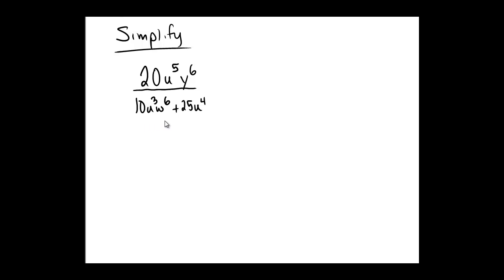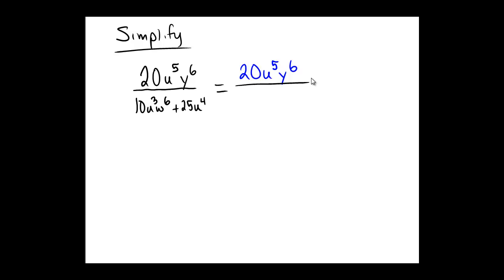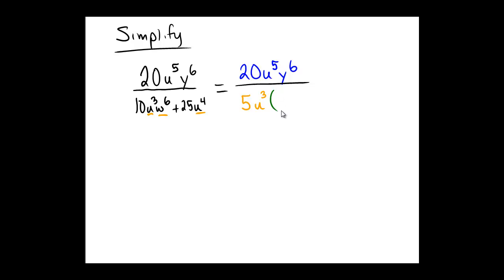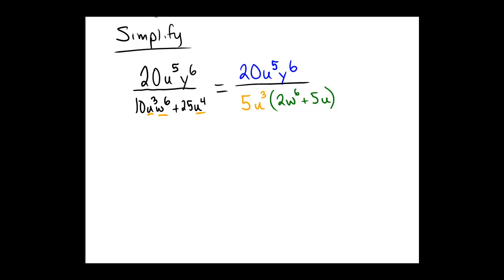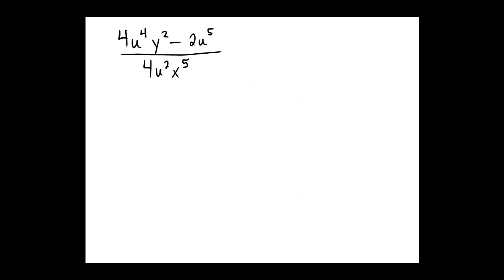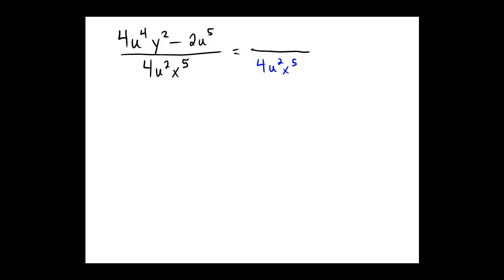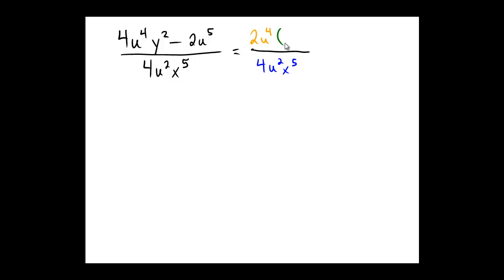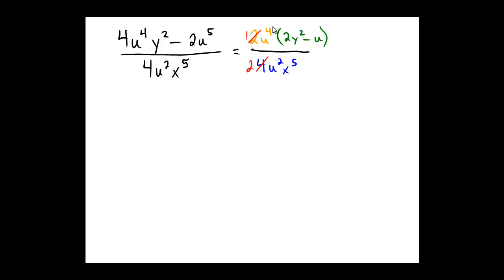Reducing rational expressions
Simplifying a ratio of multivariate polynomials